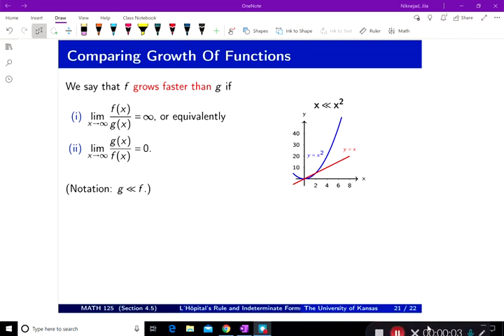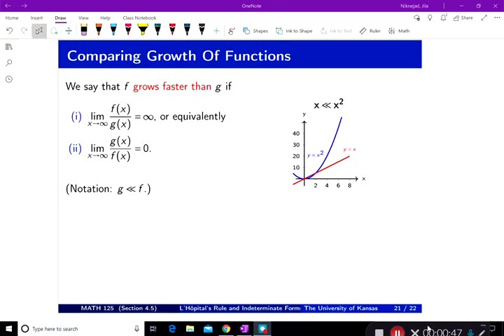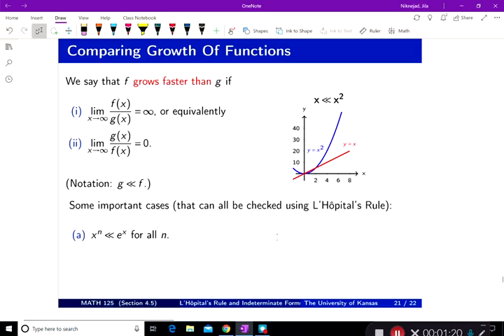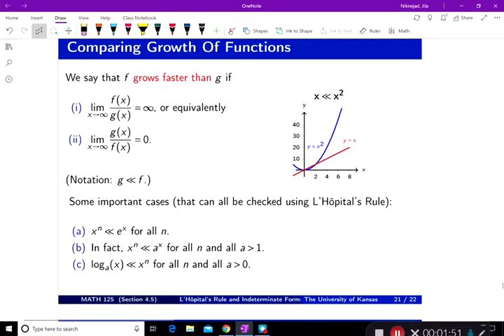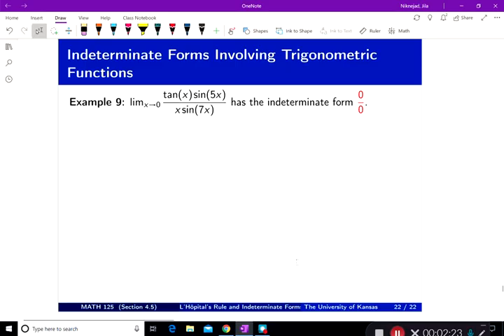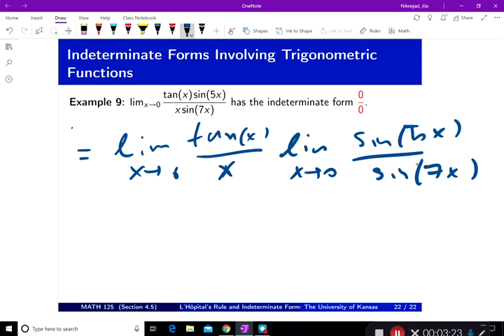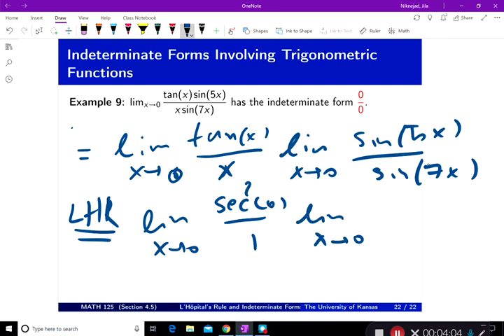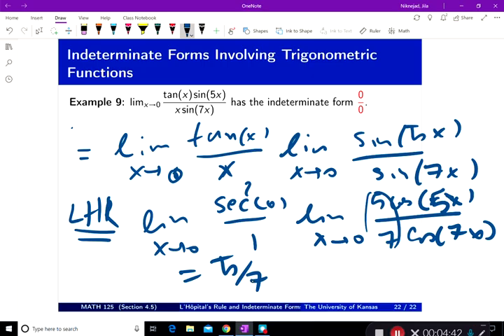4 5 L'Hopital's Rule and Indeterminate Forms, Part Five, Growth Rate and An Example of Separating T